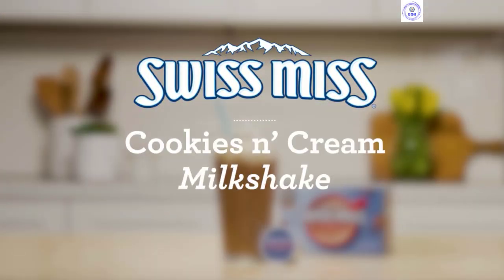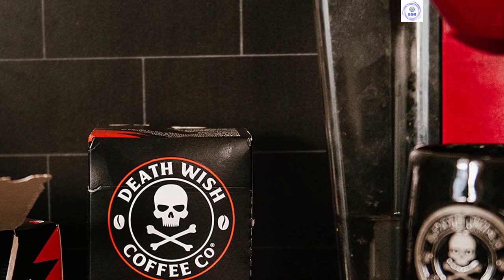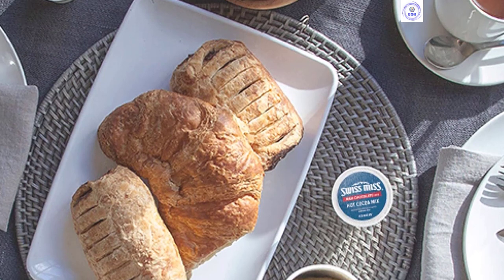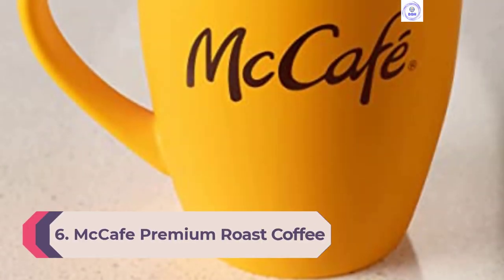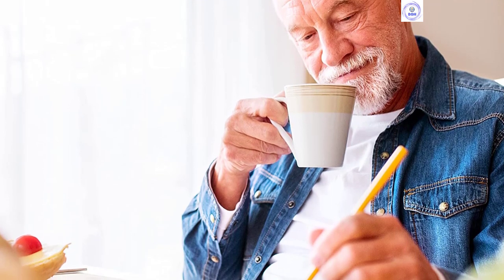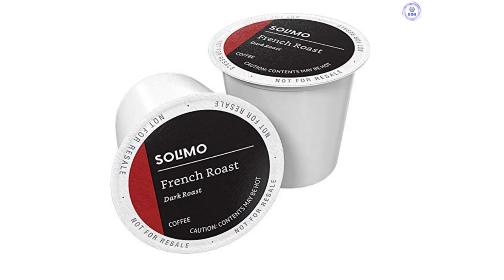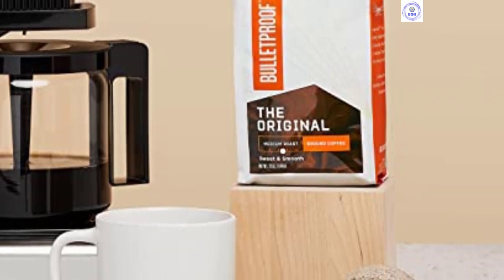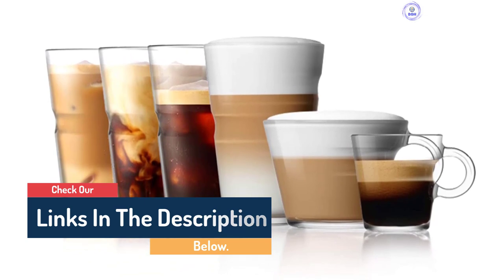12 Best Coffee Pods 2022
This video helps you to find out the best coffee pods 2022 on the market. So Get Your best coffee pods from here
best coffee pods 2022